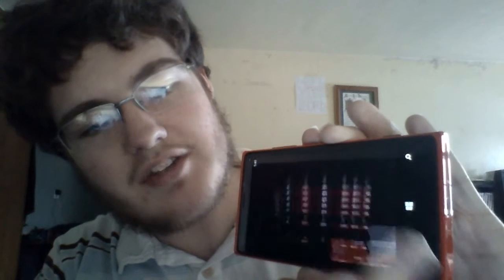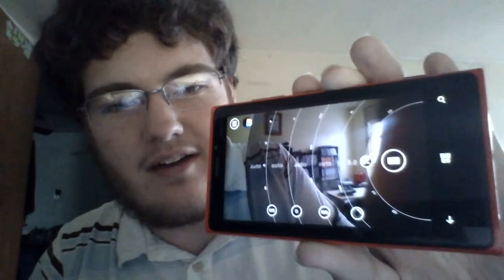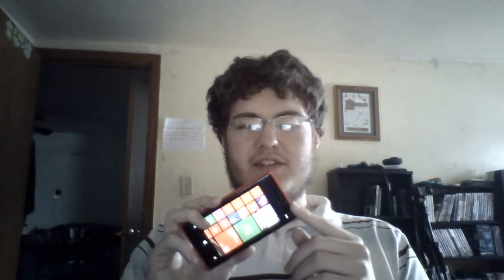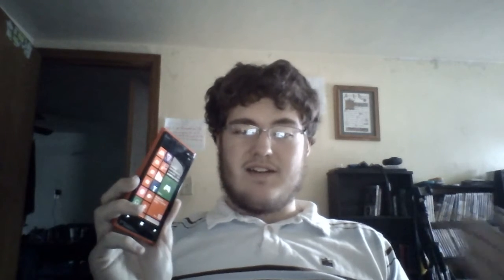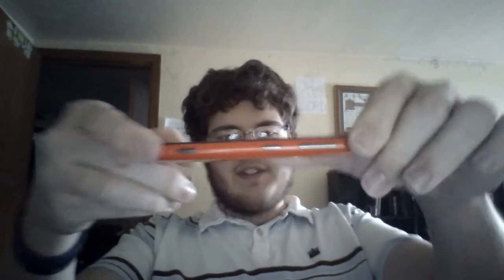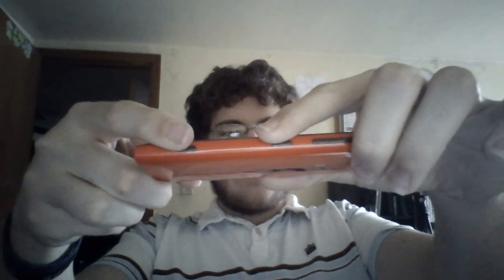Nokia Lumia 920 Review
I have praised this phone time and again over the last several months. I have owned it at various times, and every time I sell one I regret it. SO I thought it would be fitting to finally put up a review of the phone. Have a nice day